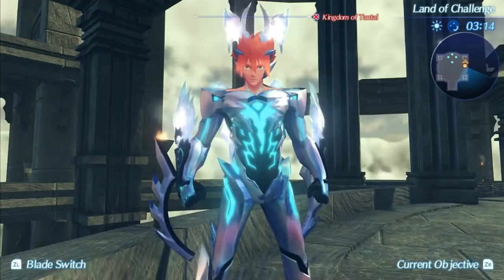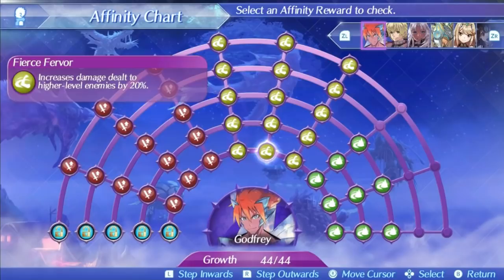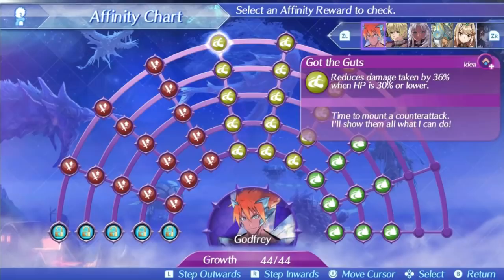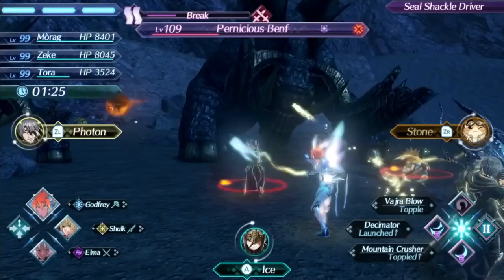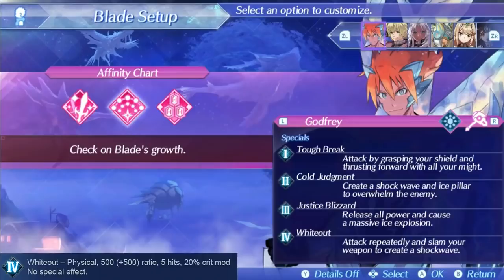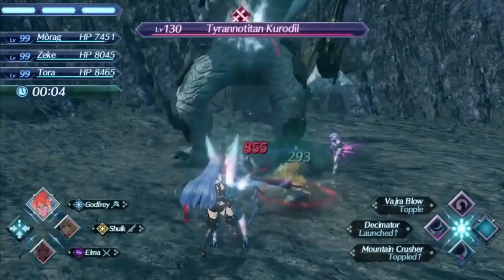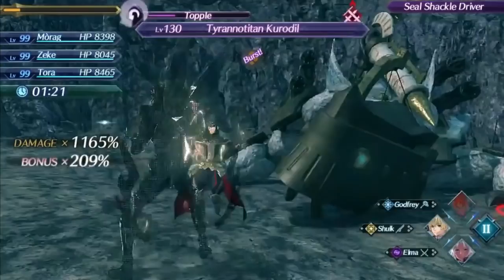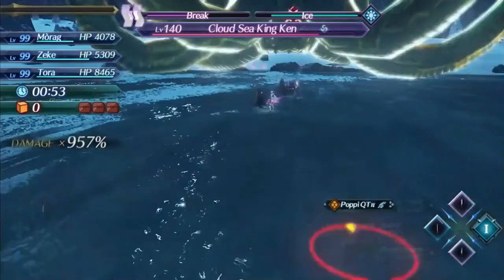How To Use Godfrey In Xenoblade 2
Finally the best blade in the game.